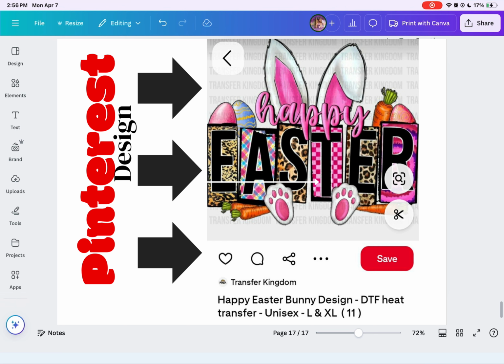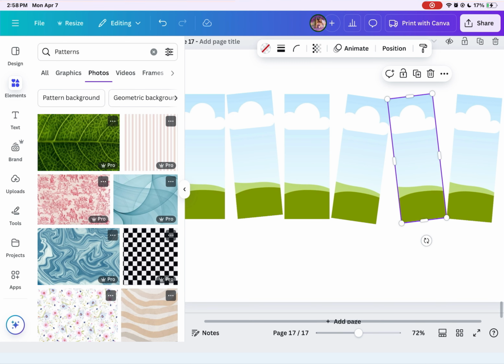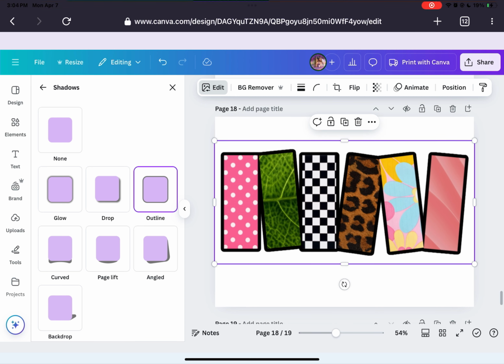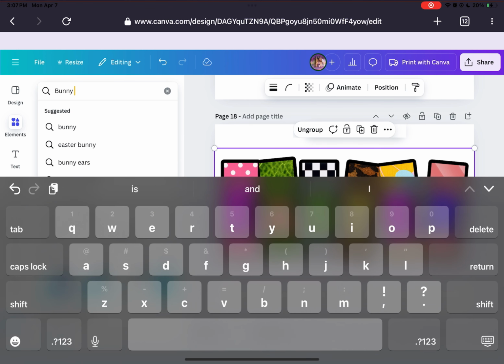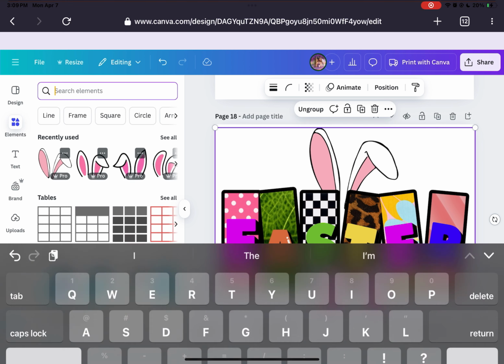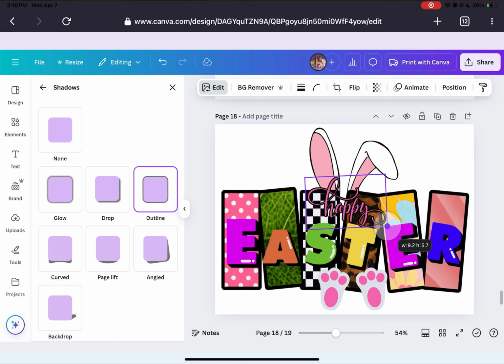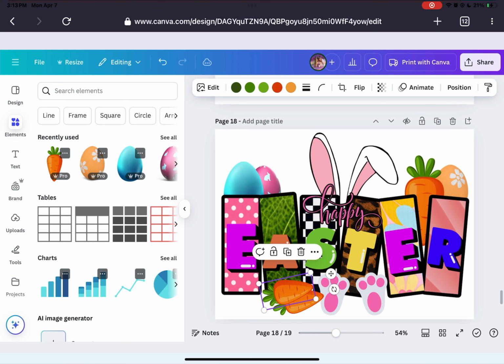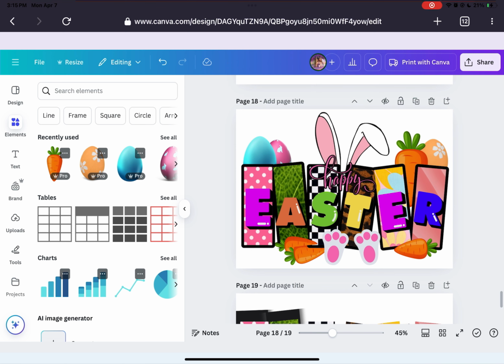Quick Easter Bunny Design That SELLS Made in Canva | DIY Graphic Tutorial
Hey novelty fam, welcome back to another Graphic Mondays with your girl! Today's **video tutorial** is all about **how to** create a super cute Easter Bunny graphic design, inspired by a Pinterest pin. This **design tutorial** is perfect for any aspiring **graphic designer**, offering **graphic design for beginners** a step-by-step guide to bring your creative visions to life. 💖✨